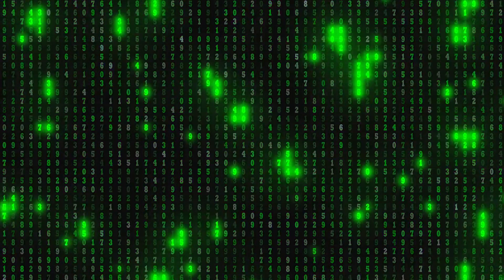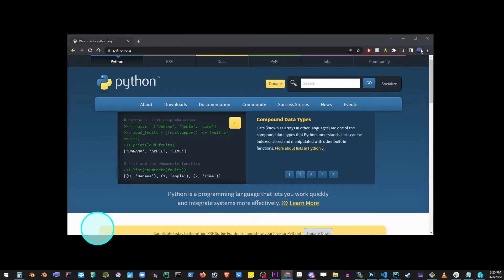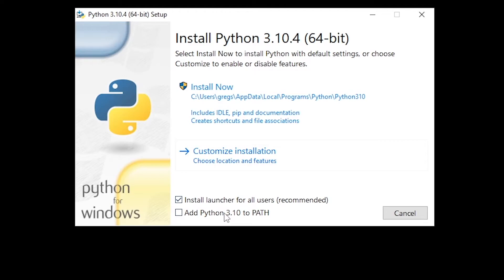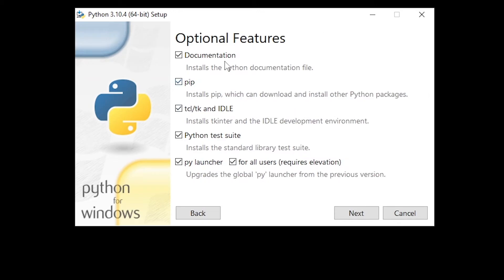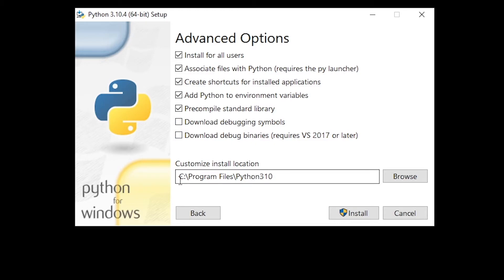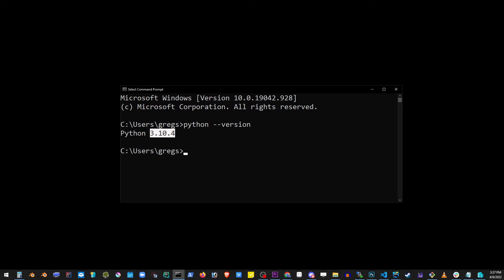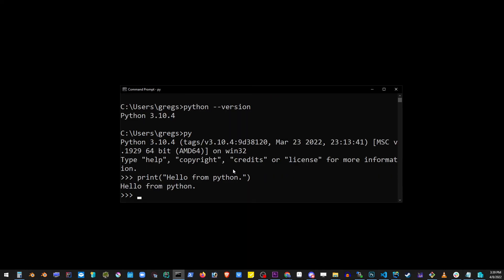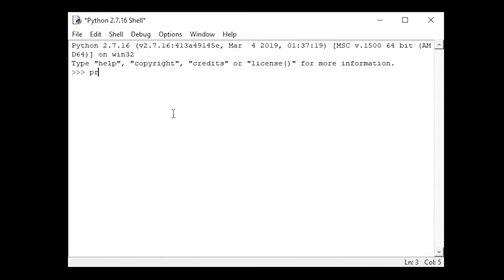How To Install Python on Windows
Simple tutorial on how to download and install python 3.10 on windows 10 (or 11) and make it run from any folder on your system (not just the installation folder) without setting Environment Variables (PATH) (NOT in HINDI language)

00:00 How to download and install Python on Windows 10 or 11
00:12 Arrive at official Python download site
00:15 Download Python from drop down
00:25 Install Python by clicking on installation file you just downloaded
00:44 Add Python installation folder to PATH (environment variables)
01:18 install pip
01:21 install tkinter (Python's GUI library toolset for making windows on any operating system)
01:28 install py launcher
01:57  Check Python 3.10 version was installed properly
02:19 Testing Python's py launcher
02:44 Testing Python IDLE